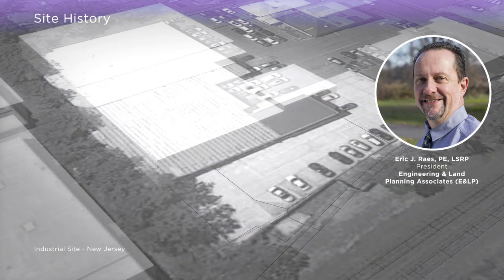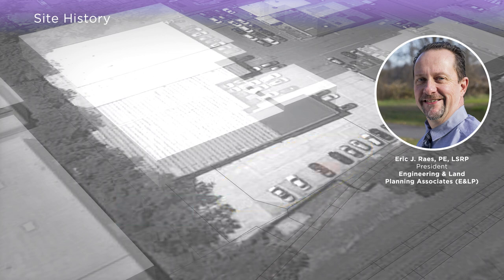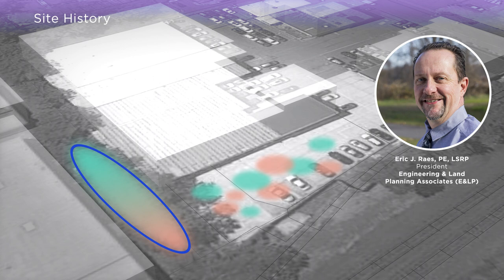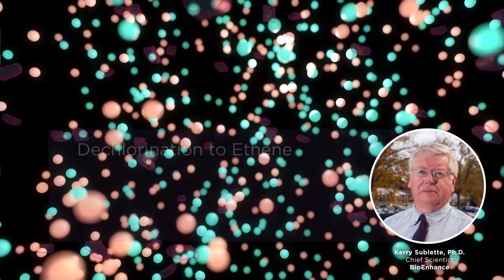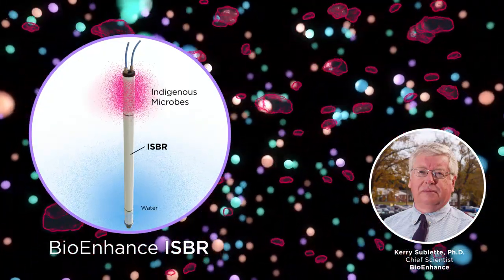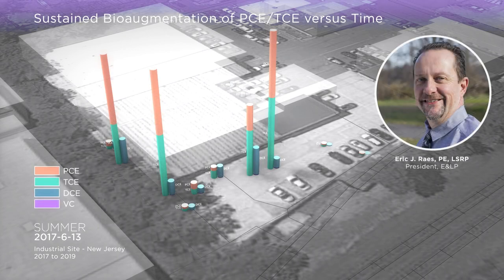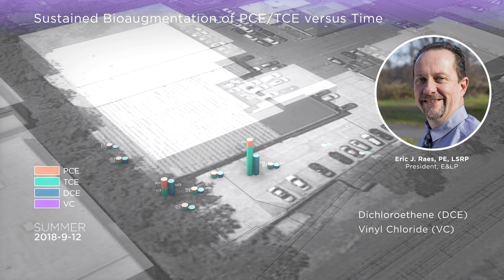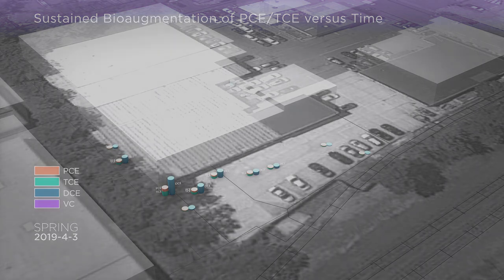E&LP Uses Emerging In Situ Bioreactor Technology to Remediate Former Chemical Handling Facility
In this video, Eric Raes, PE, LSRP, President of E&LP, and Kerry Sublette, Ph.D., Chief Scientist for BioEnhance, explain the innovative treatment technology that is proving to be highly successful at remediating toxic chlorinated hydrocarbons. At a former chemical handling facility and the surrounding properties in northern New Jersey, E&LP has been managing the cleanup of a site contaminated with PCE, TCE, and other hazardous substances using BioEnhance’s In Situ Bioreactors (ISBR).

These bioaugmentation devices cultivate indigenous microbes that are already adapted to local environmental conditions to accelerate their breakdown of the contaminants. Despite levels of these compounds being at toxic levels typically inhibitive of bioremediation, E&LP’s innovative approach reduced PCE and TCE by 90% in less than one year.